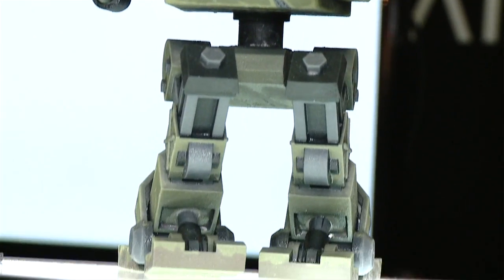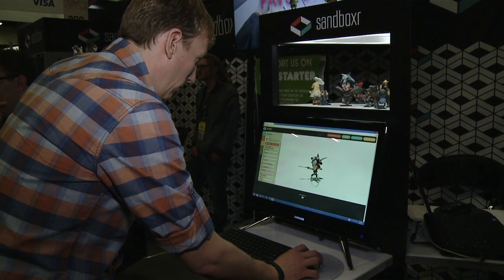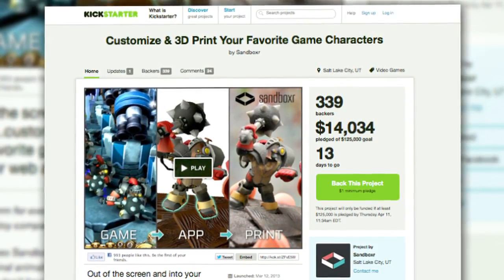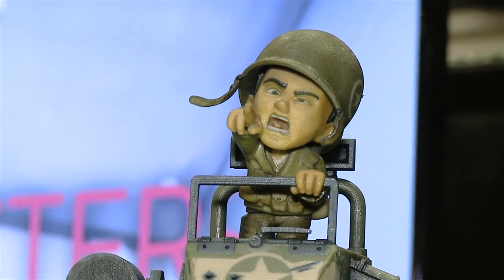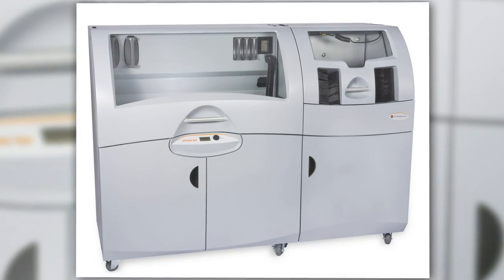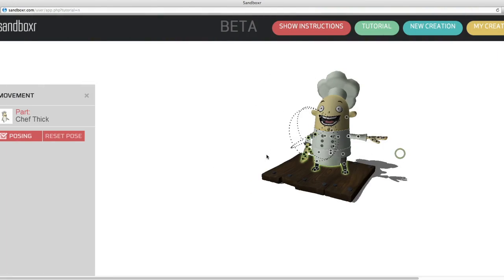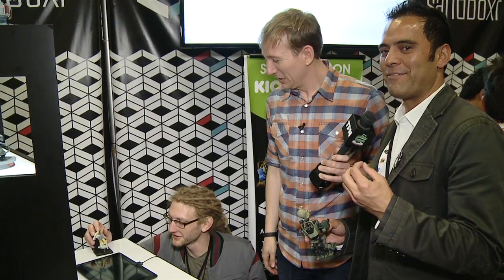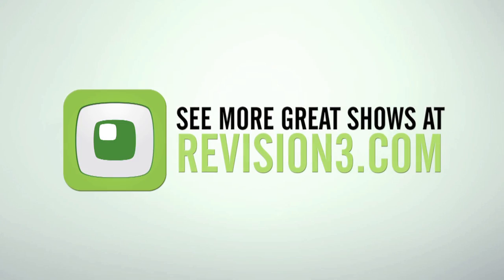Design Your Own 3D-Printed Toy with Sandboxr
Ever wanted to design your own gaming figurines? Scott talks with TJ Young at GDC about his 3D Printing company, Sandboxr. Sandboxr lets you customize and pose 3D models of your favorite characters on their website, then takes the design and prints them for you. Check out Scott's hands-on experience designing his own toy using Sandboxr.

Don't Forget: Send us a Video Response with a question for Scott or Annie for your chance to win a FREE Tech Feed T-Shirt!
*We will be giving away T-shirts through the end of March 2013.
*Sorry, T-shirts available to US viewers only.

Host: Scott Bromley
Producer: Lauren Rudser
Associate Producers: Todd Boudreaux, Chastity Vicencio
Editor: Frank Knight